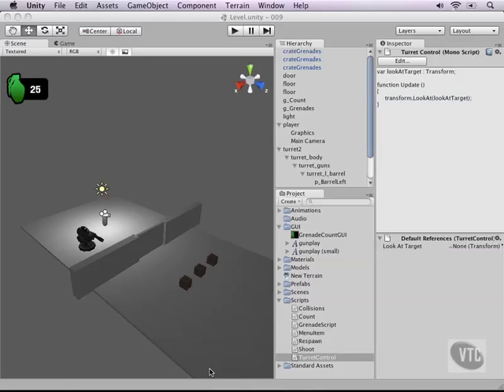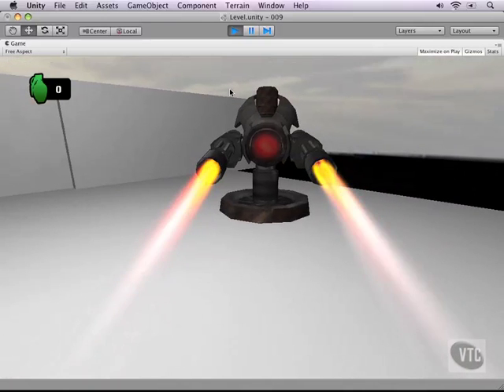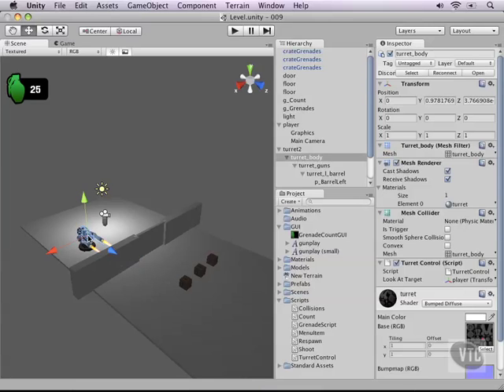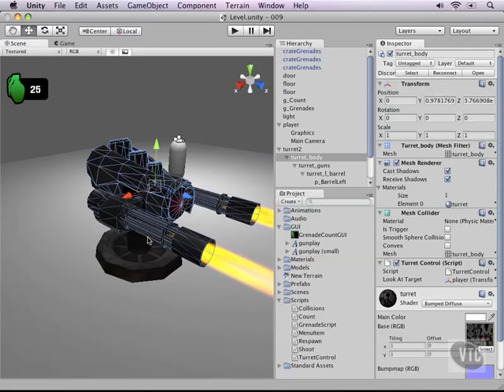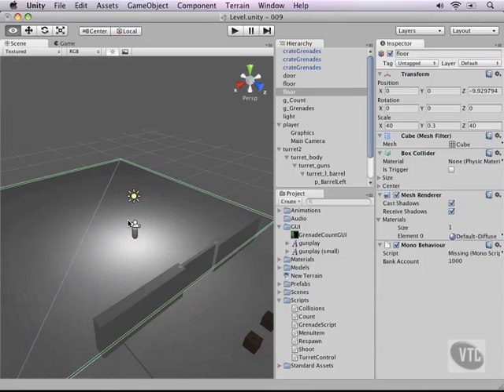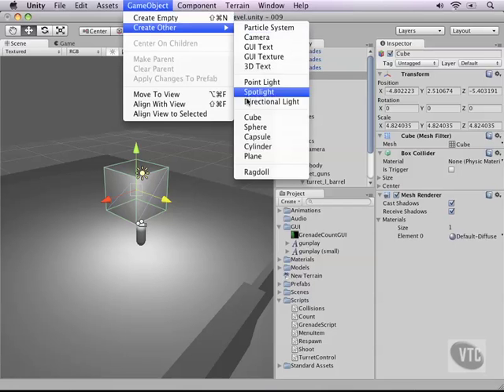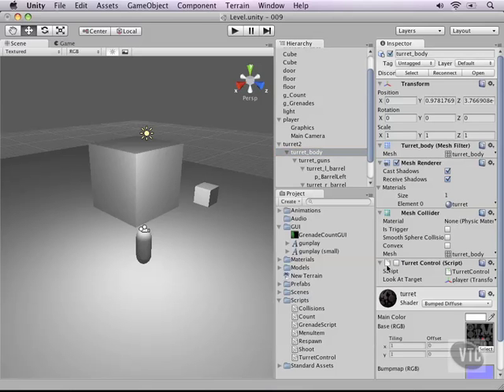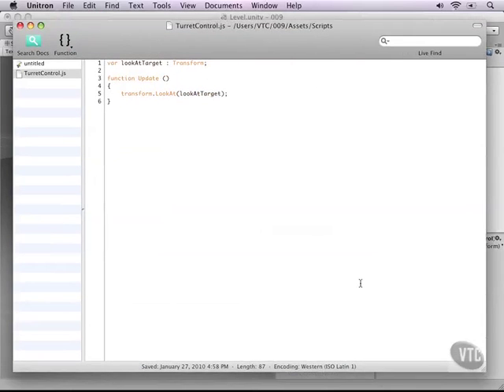10. Enemies - Artificial Intelligence - Part 1